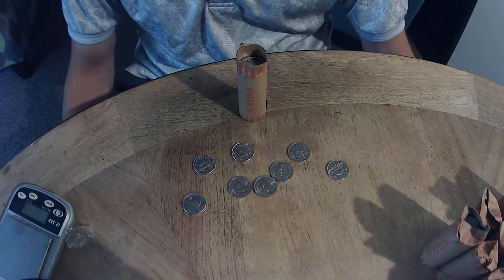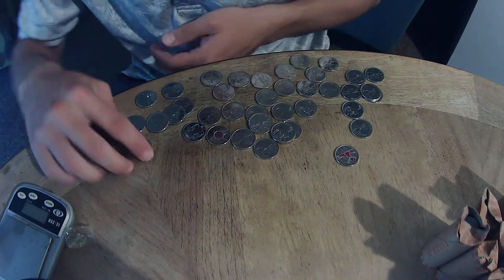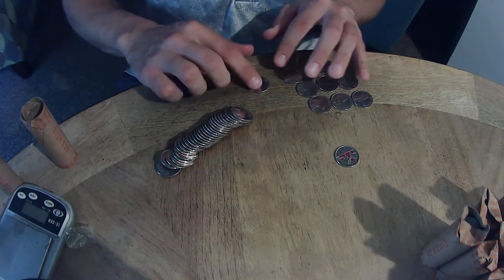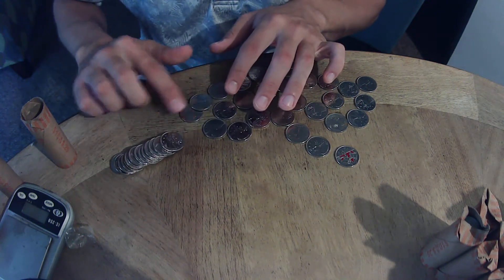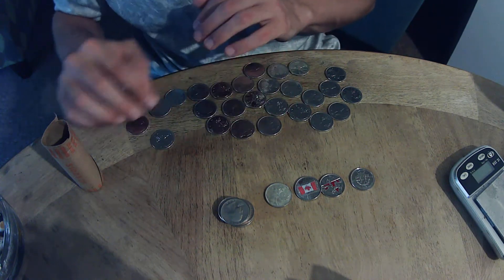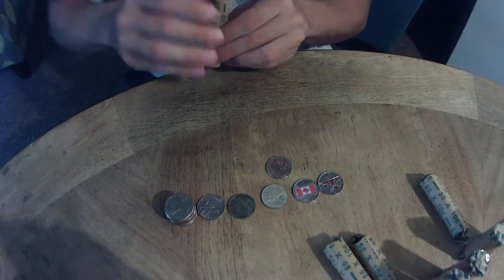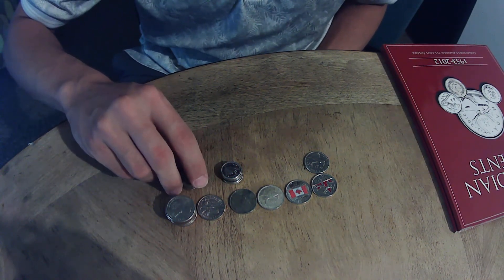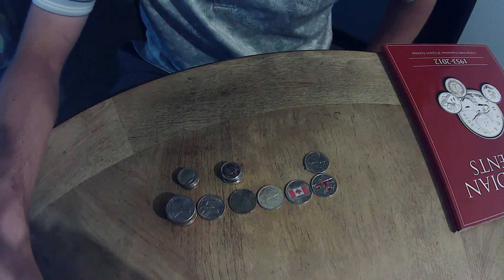Canadian Quarter Hunt (What Can We Find!!!)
ah yes nice seeing you my old friend